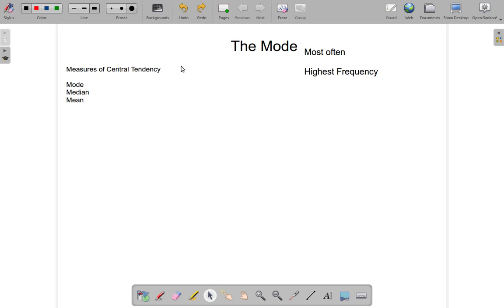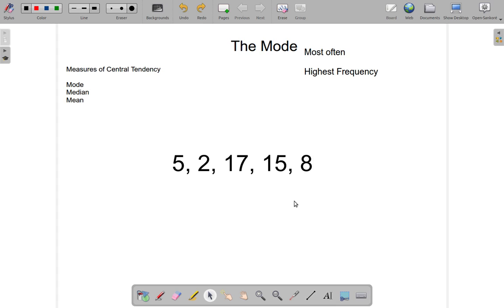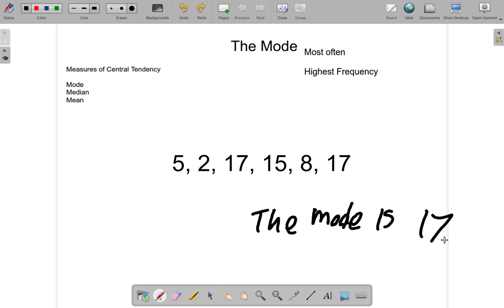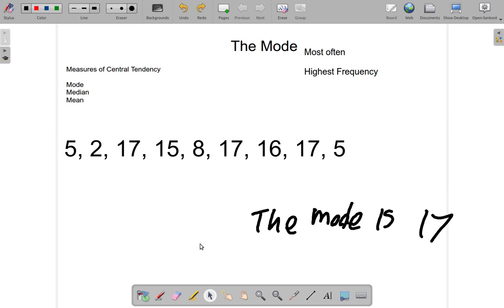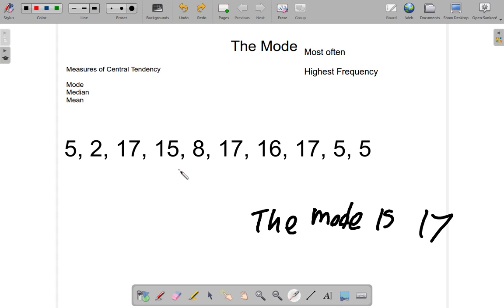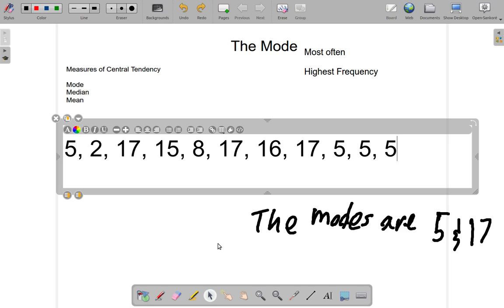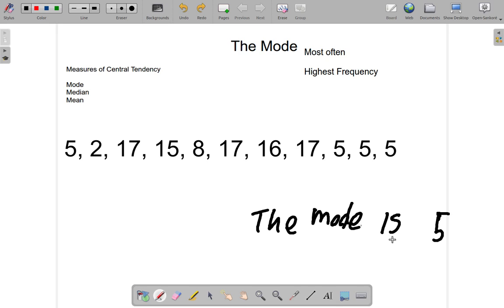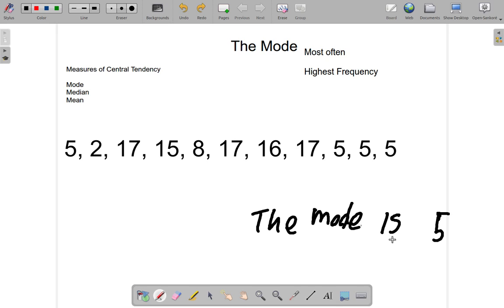1 The Mode